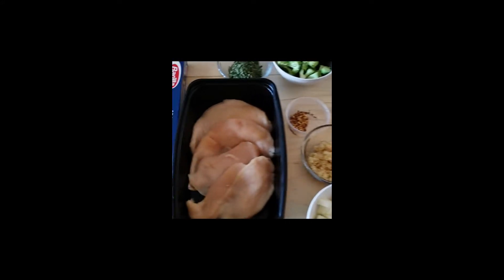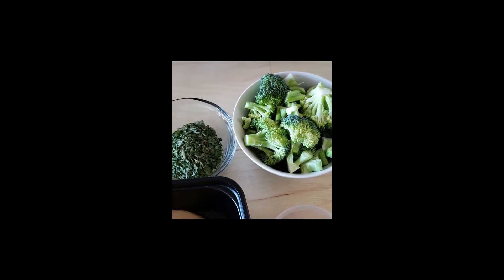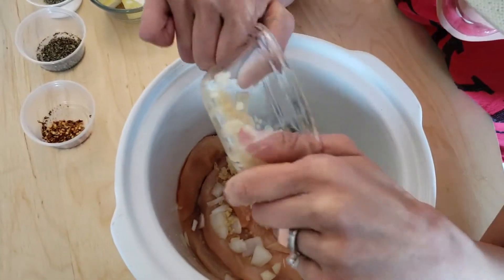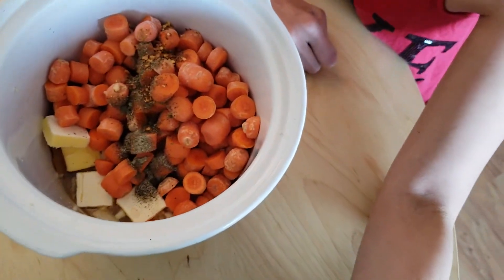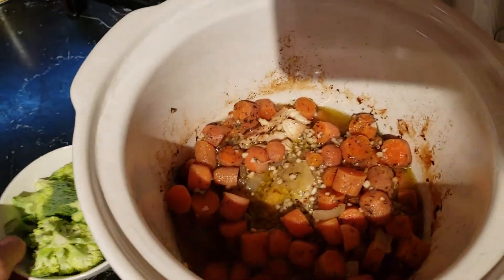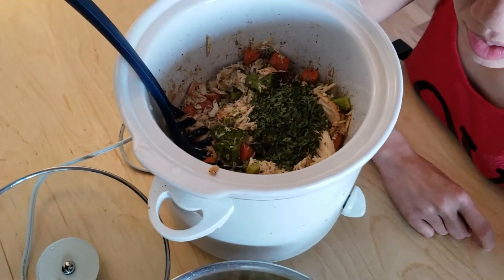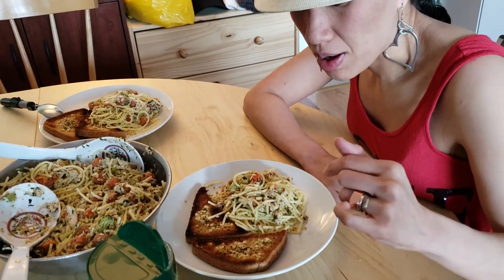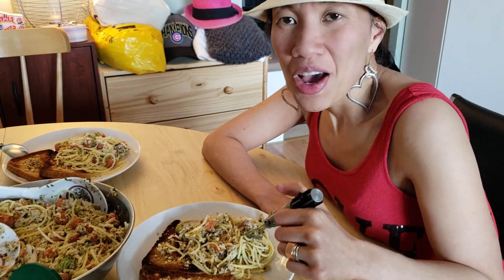Mr. & Mrs. Food (with a Twist!) - Slow Cooker Chicken Pasta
Sup everyone!  Here is our latest video. This time we are using our trusty slow cooker to make some delicious pasta. Enjoy!